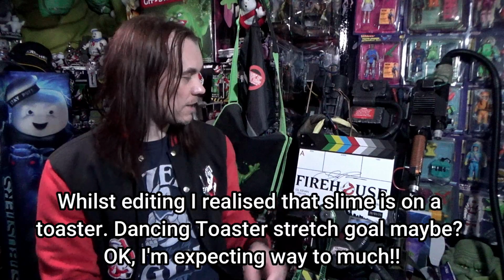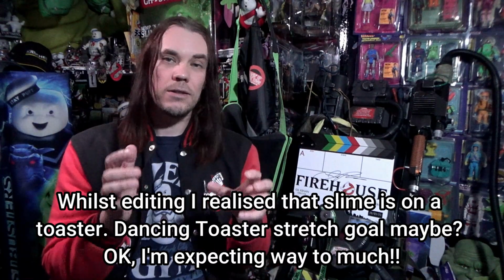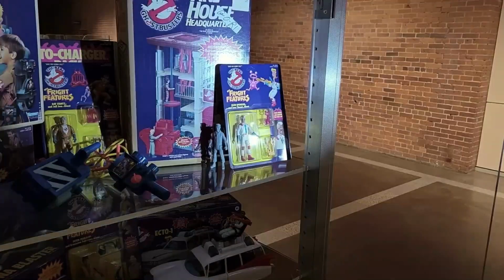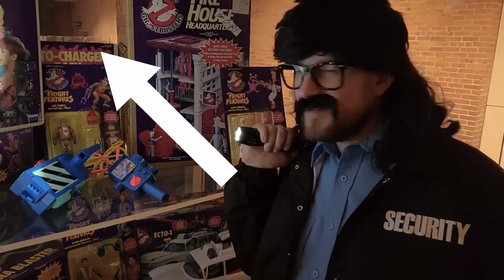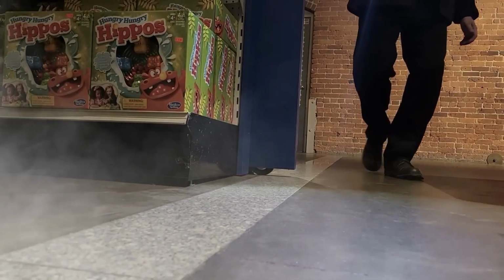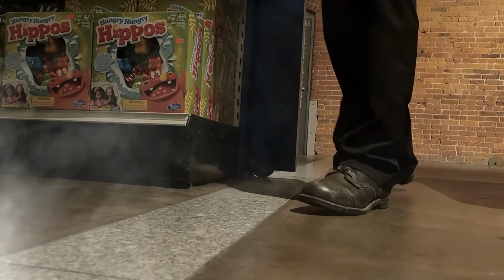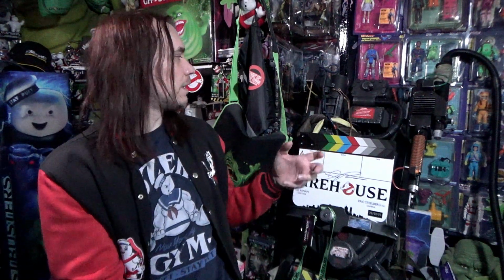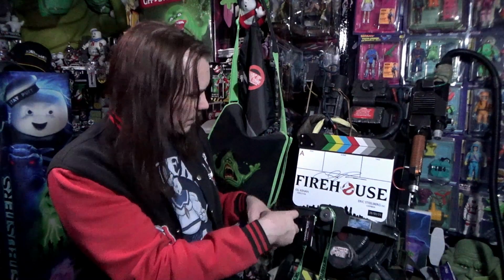Are we getting a HasLab Slime Blower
Since my previous video on the upcoming reveal I've become more convinced we are getting a HasLab Slime Blower. What do you think?

If you enjoy the video please consider leaving a like and subscribing to keep up to date with my latest Ghostbusters content including reviews, baking, , unboxings, theories, explanations and Ghostbusters themed magic!